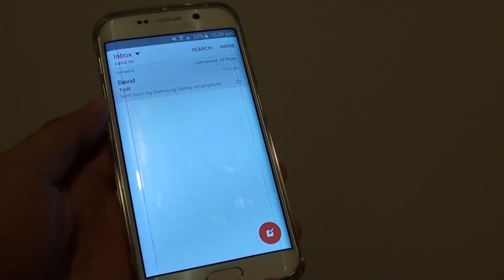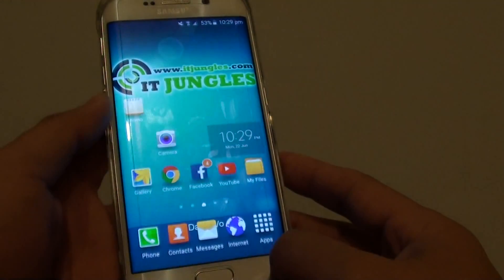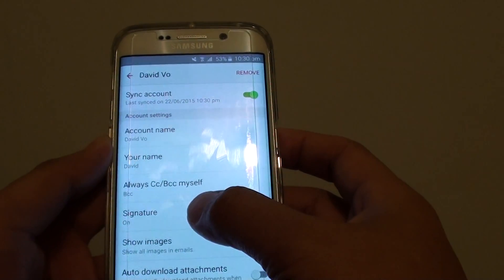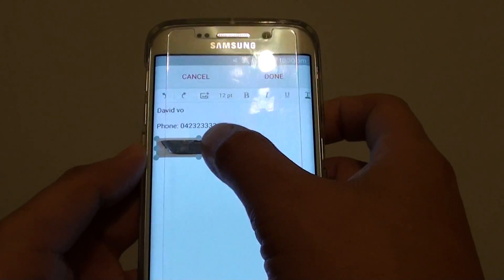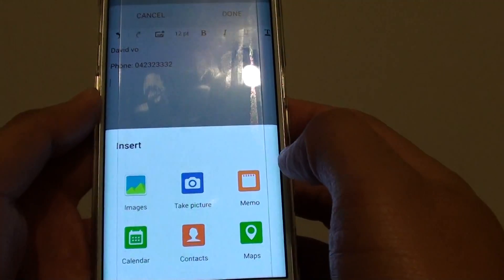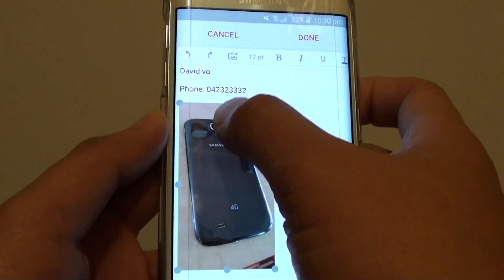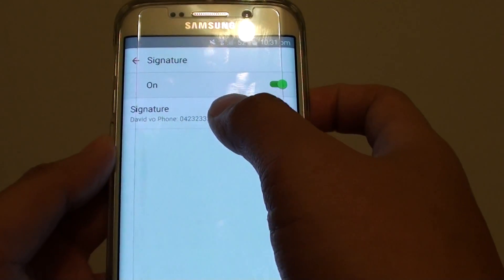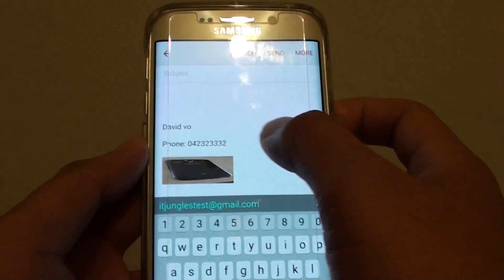Samsung Galaxy S6 Edge: How to Embed an Image in Email Signature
Learn how you can embed an image in the email signature on Samsung Galaxy S6 Edge.